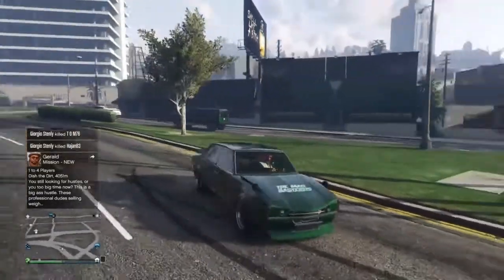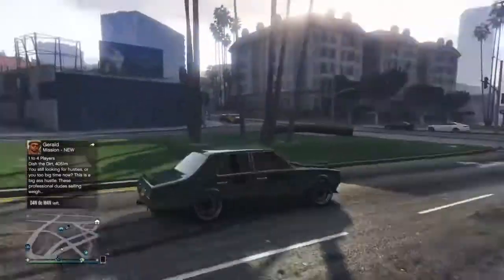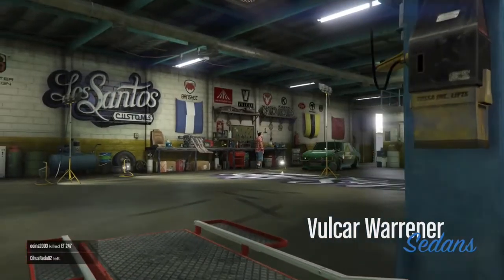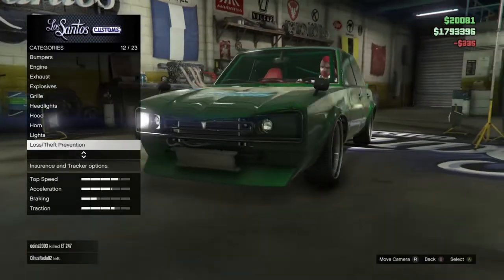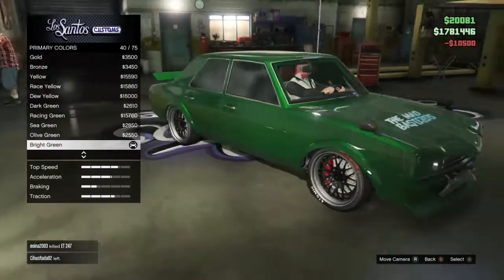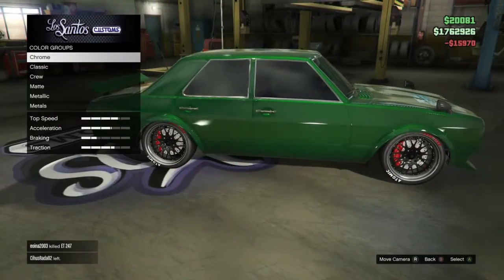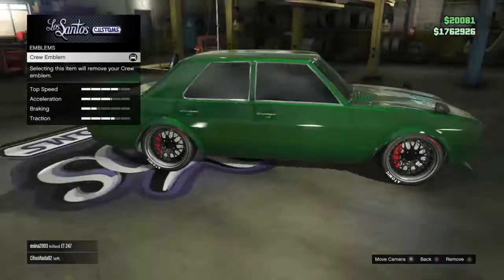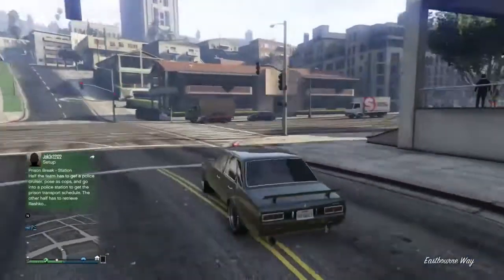GTA Online Custom Paint Jobs #3 - Apple Green Paint Job Guide